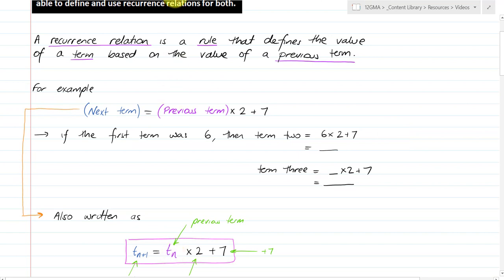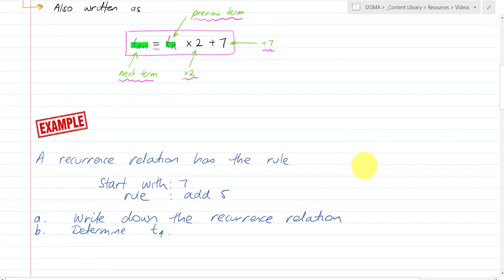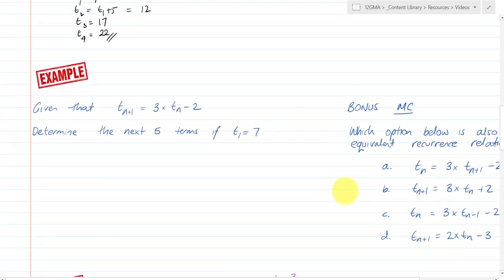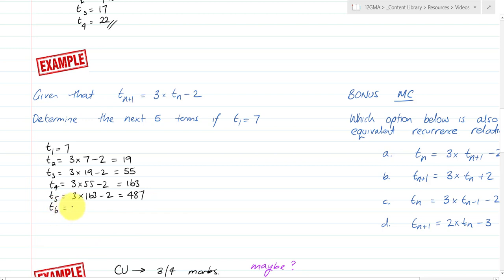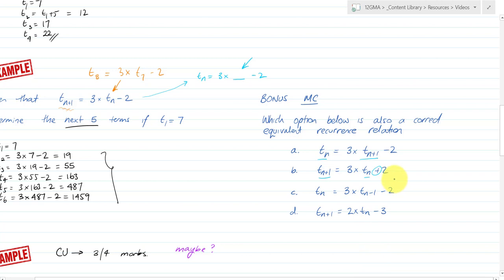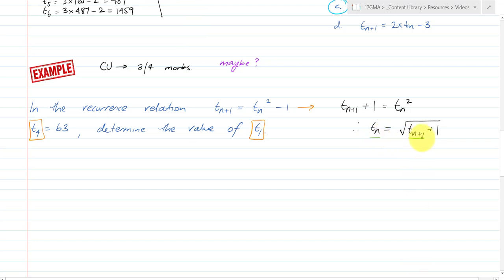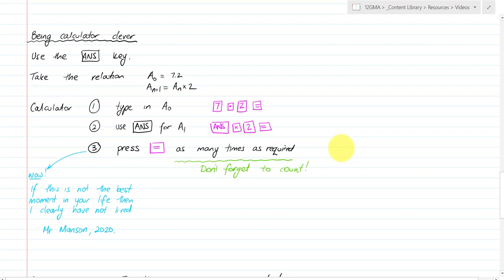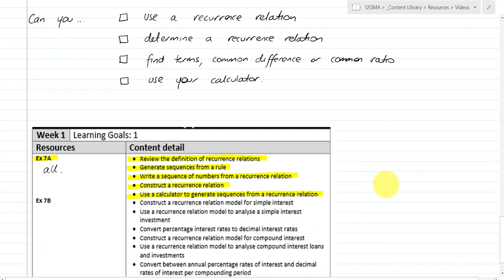General Mathematics - U4T1 - Loans, investments and annuities video 1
In this video we review recursive functions and start applying them to financial mathematics problems.